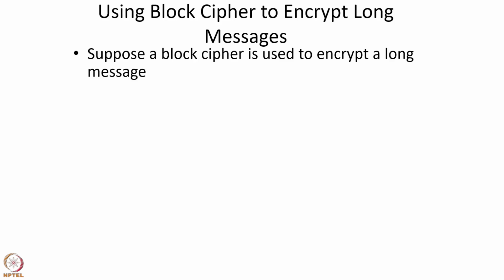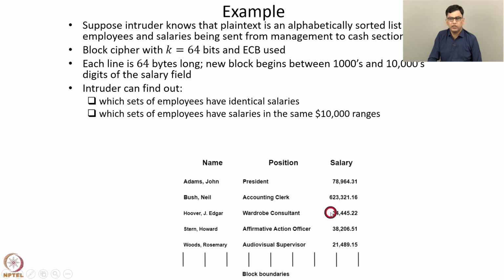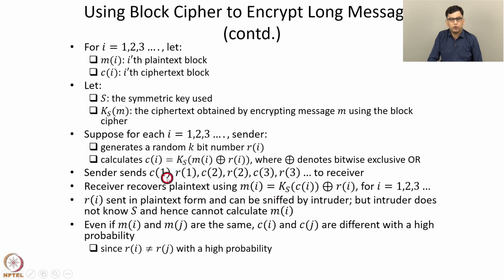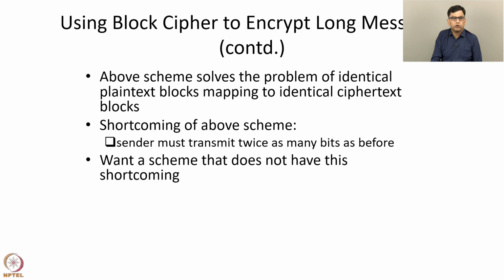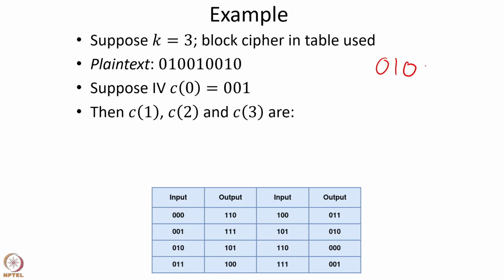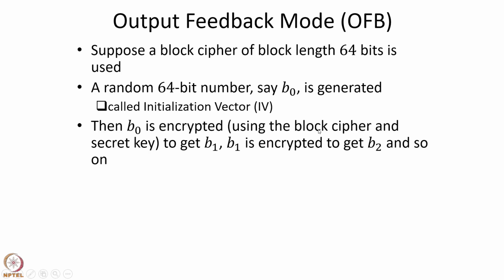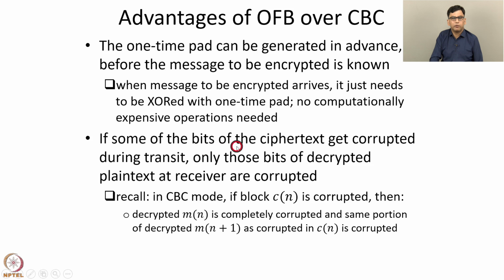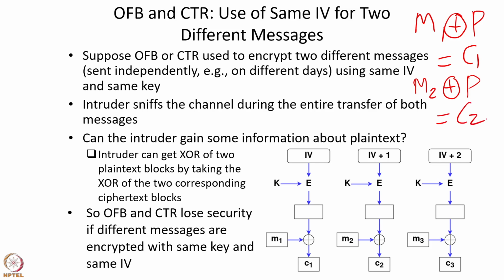Week 2 : Lecture 13 : Principle of Cryptography: Part 3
Lecture 13 : Principle of Cryptography: Part 3